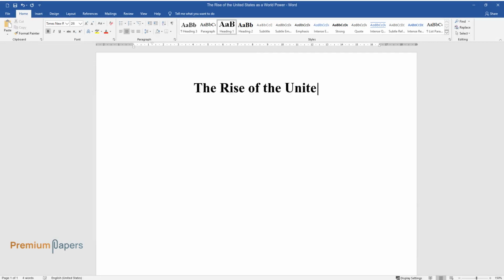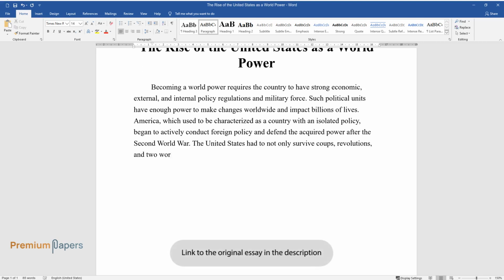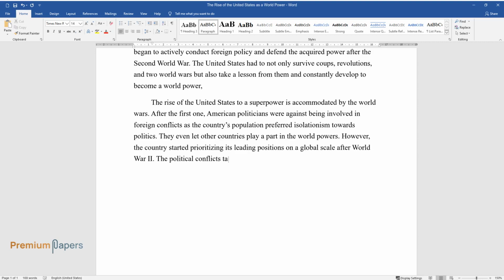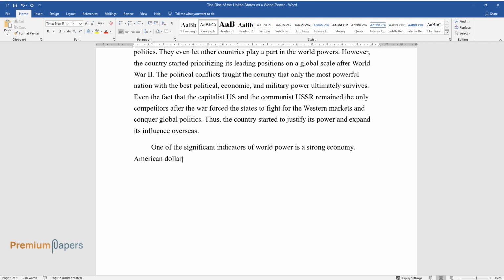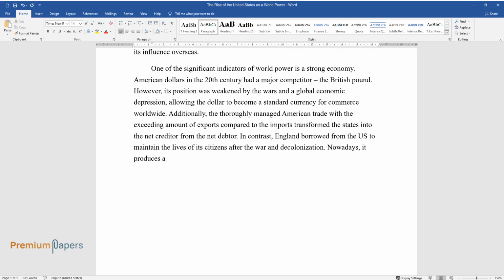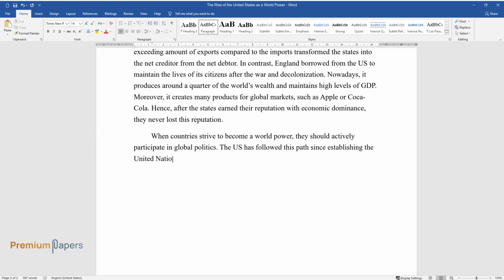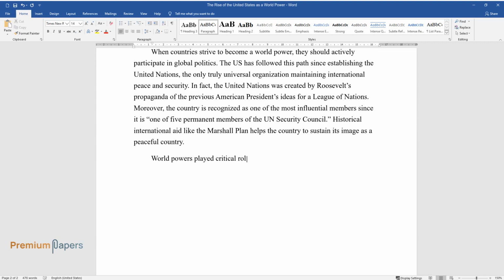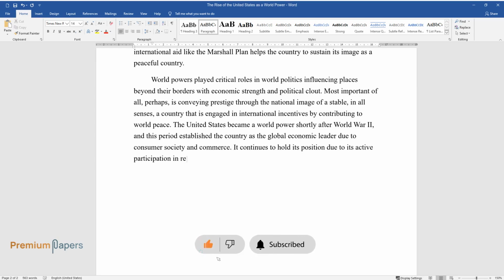The Rise of the United States as a World Power - Essay Example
📝 Essay description: America, which used to be characterized as a country with an isolated policy, began to actively conduct foreign policy and defend the acquired power after the Second World War.

ℹ️ Subjects: History
ℹ️ Words: 562
ℹ️ Pages: 3

📚 Reference list:
Burton, K D. “Great Responsibilities and New Global Power.” The National WWII Museum | New Orleans, Web.